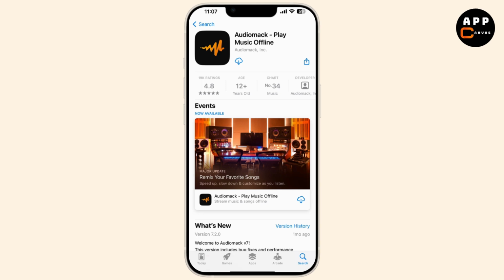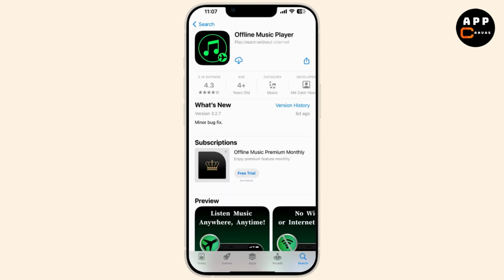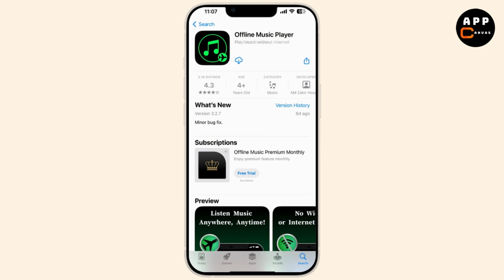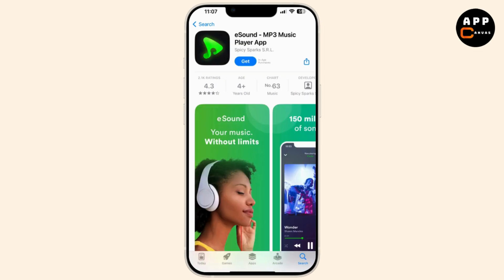Top 3 Best FREE Music Apps For iPhone/Android (2024)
Top 3 Best FREE Music Apps For iPhone/Android. Easily Learn What's the best music app for iPhone for free with the help of this tutorial.

Looking for the best free music apps for your iPhone or Android? In this video of @AppCanvas, we explore the top 3 free music apps that provide excellent features for music lovers. From unlimited music streaming to offline listening capabilities, these apps have it all. Discover Audio MA for artists, Offline Music Player for managing your files without internet, and eSound for a seamless online and offline music experience. Tune in to find out which app suits your needs best!

Chapter Timestamps:
00:00:00 - Introduction
Overview of the top 3 best free music apps for iPhone and Android.

00:00:07 - Audio MA
Explore Audio MA, a free platform for artists and labels with unlimited storage and professional features.

00:00:26 - Offline Music Player App
Learn about the Offline Music Player app, perfect for playing and managing music without an internet connection.

00:00:46 - eSound Music App
Discover eSound, a free music streaming platform offering both online and offline listening.

00:01:10 - Conclusion